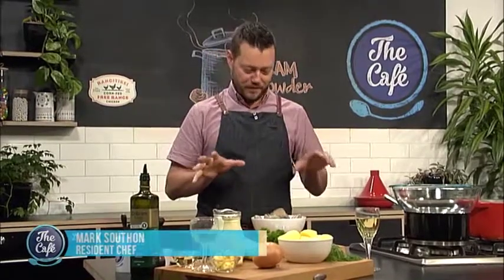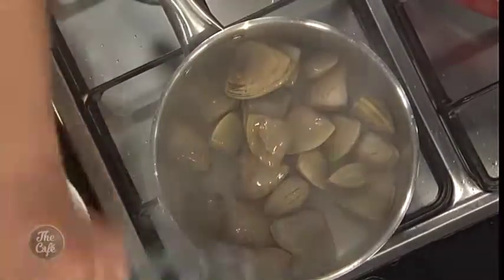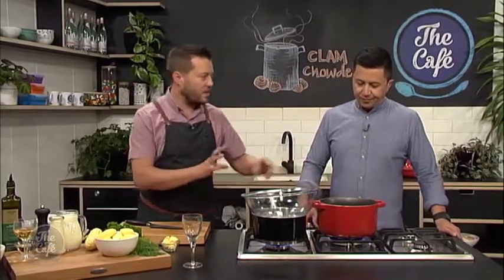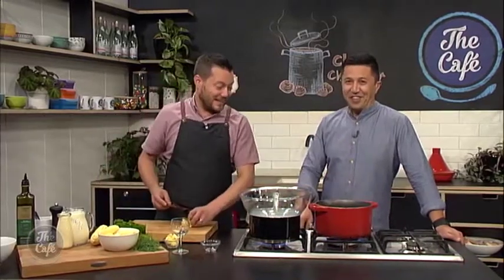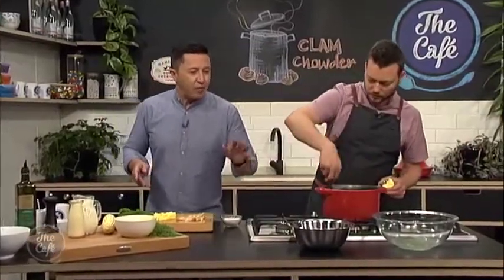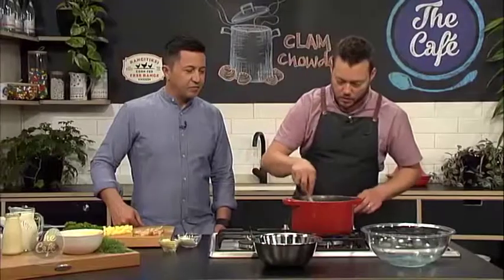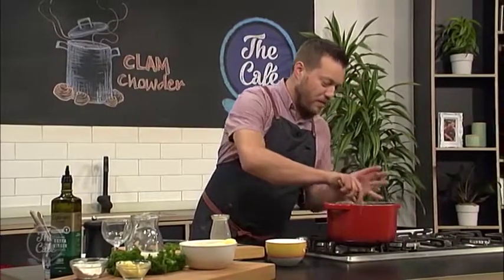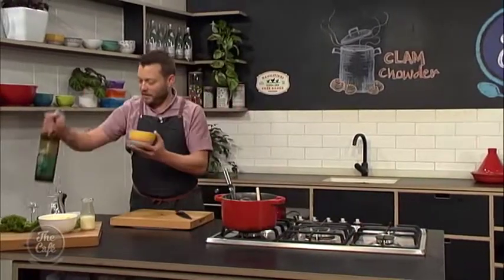Cloudy Bay Clam Chowder